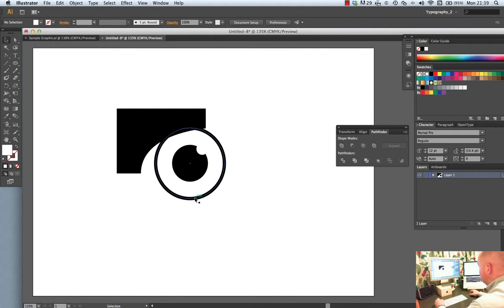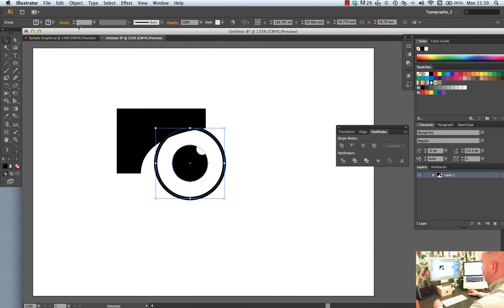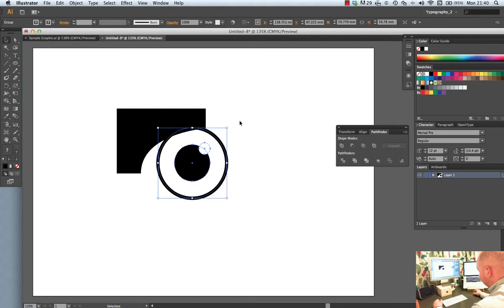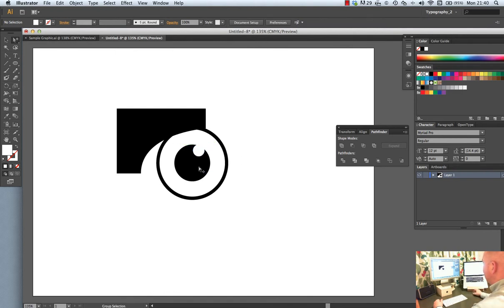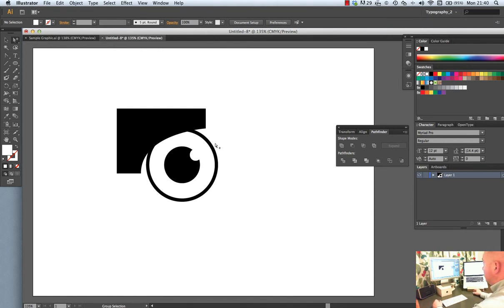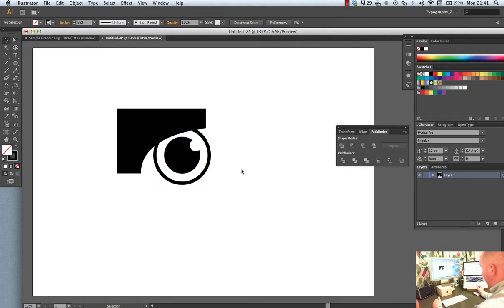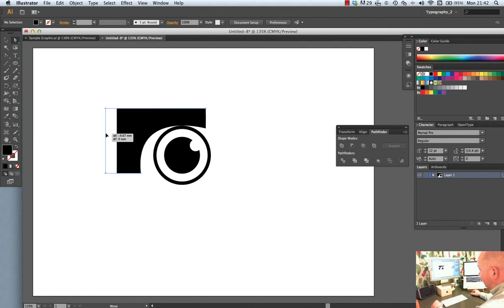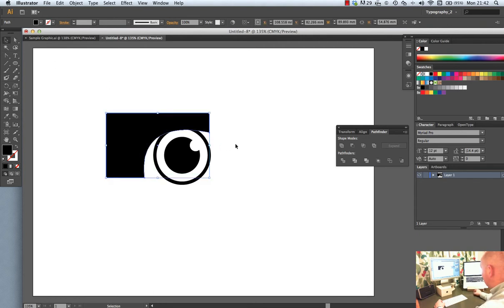Editing points and grouped objects in Illustrator.mp4